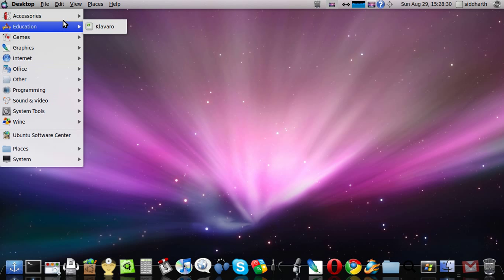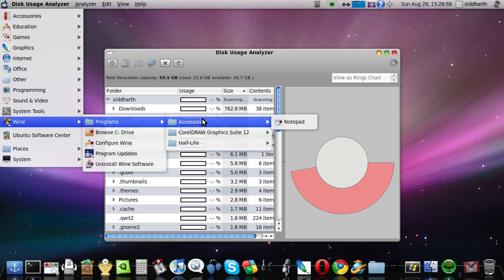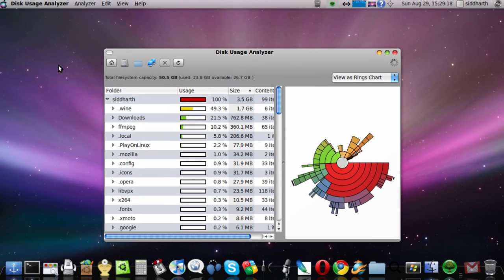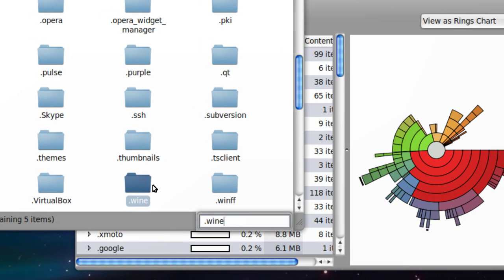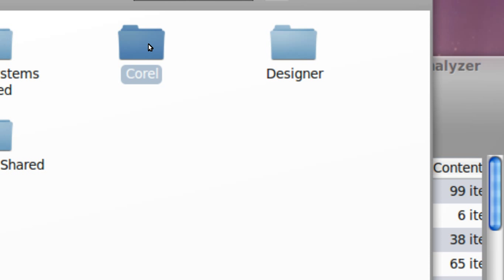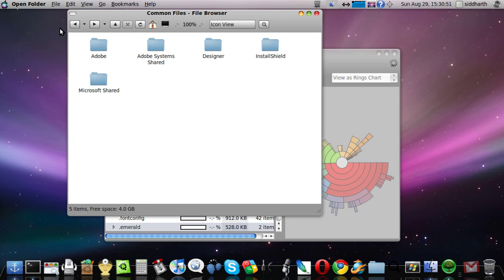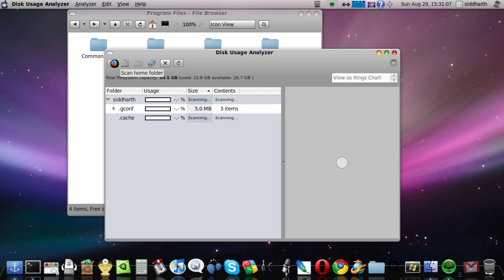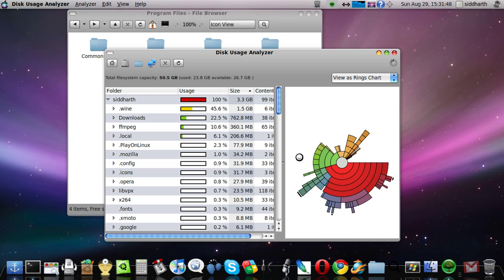Uninstalling wine in ubuntu 10.04 . - How to tutorial. - save disk space.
Didn't like my voice read the instructions ---

1. Goto your home folder
2. press ctrl+h to reveal hidden folders
3. goto the .wine folder
4. goto drive_c and then program files
now use shift+delete to permanentaly delete all the crap
5. goto and follow me i always follow back .. so follow and gain.

btw this is my first vid tutorial so i would love your suggestions and feedback.